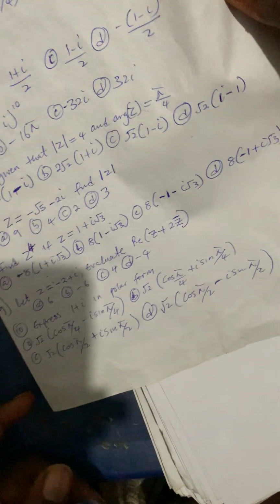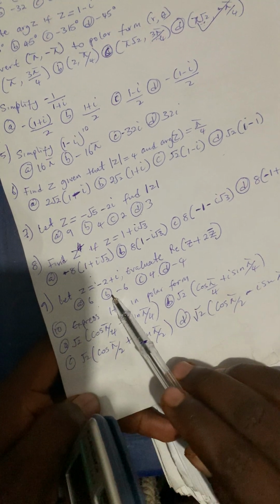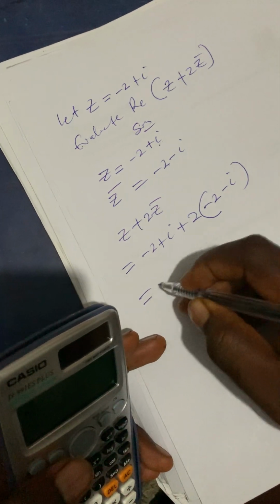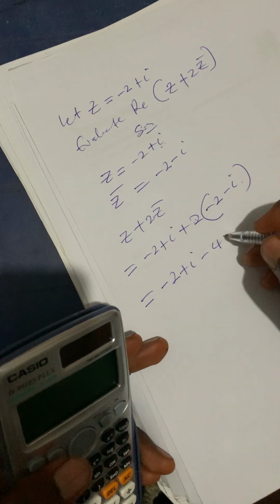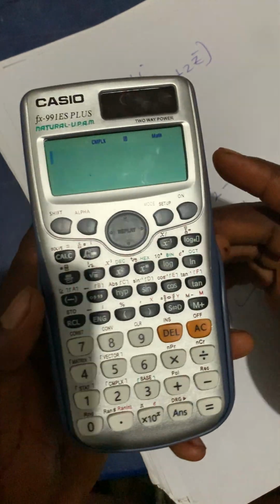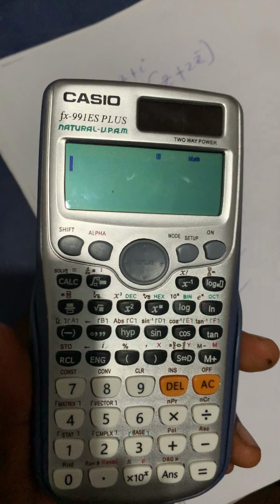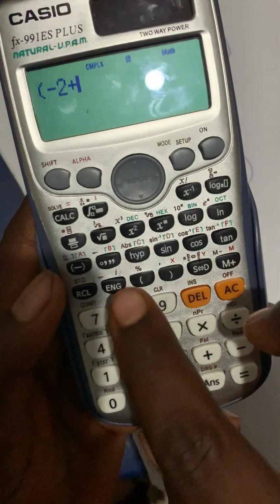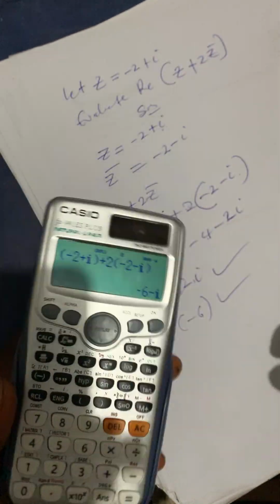* Calculate Re(z + 2z̅) if z= -2+i in Seconds Using Calculator ⚡ (No Stress Method)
* Calculate Re(z + 2z̅) in Seconds Using Calculator ⚡ (No Stress Method)
* Complex Numbers Made Easy with Calculator 🧠 | Step-by-Step Shortcut

Confused about complex numbers? 🤯
In this video, I’ll show you how to solve complex number questions using your calculator only — fast, simple, and 100% accurate!

We solve a real exam-style question:
👉 Given z = -2 + i, calculate Re(z + 2z̅)

📌 What You’ll Learn:

✔ How to use calculator for complex numbers
✔ How to handle conjugates (z̅) easily
✔ How to find real parts quickly
✔ Exam shortcut methods that save time

🎯 Perfect For:

WAEC | NECO | JAMB | SSCE | Secondary School Students

💡 This method helps you:

* Solve faster in exams
* Avoid long manual calculations

🏷️ TAGS (For Visibility & Reach)

🔑 KEYWORDS (Backend SEO)

* solve complex numbers using calculator
* Re(z + 2z bar) solution
* complex numbers waec questions
* calculator tricks for maths exams
* fast math shortcuts for jamb
* how to find real part of complex number